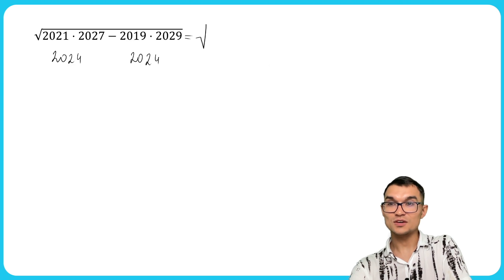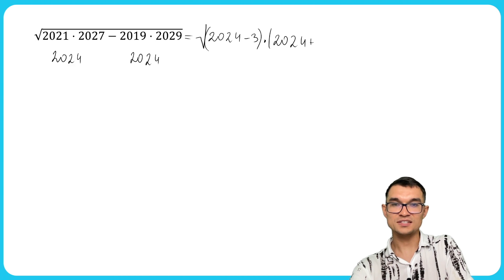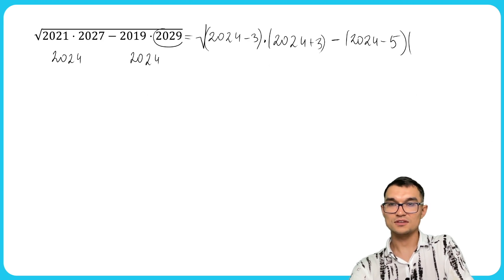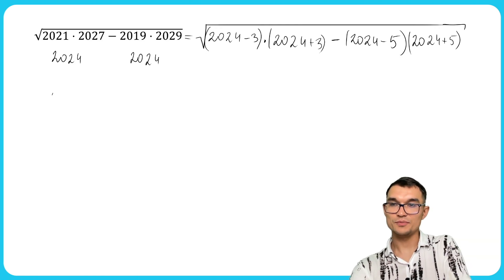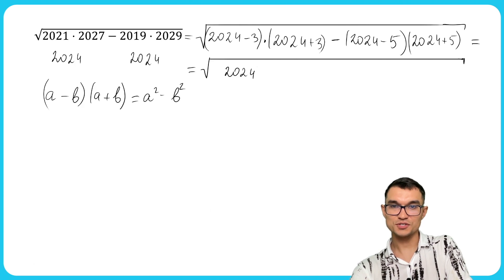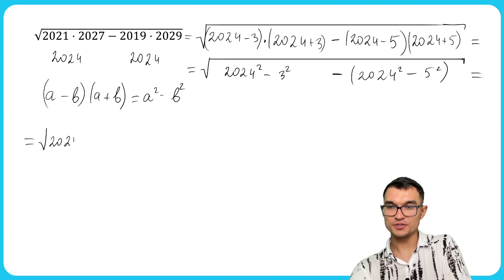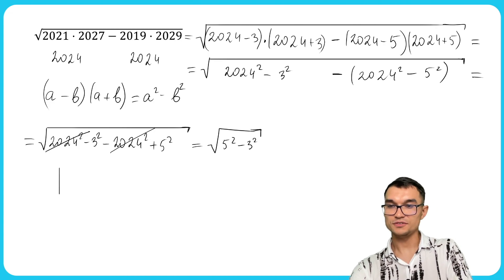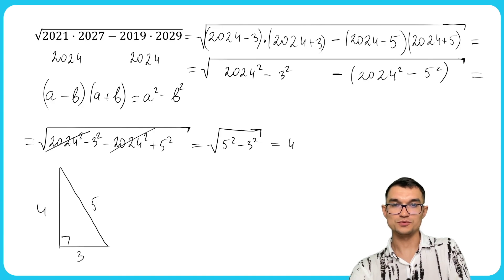EASY solution of a scary problem with big numbers in 2 minutes maths math scarymath #2024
In this video I will show you how to solve that beginner-level olympiad problem with squared root and big numbers.